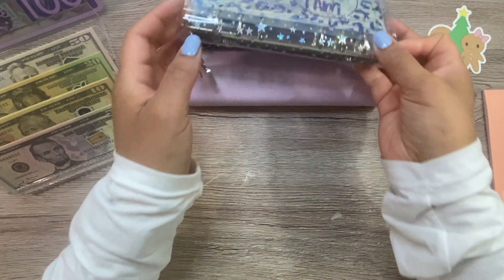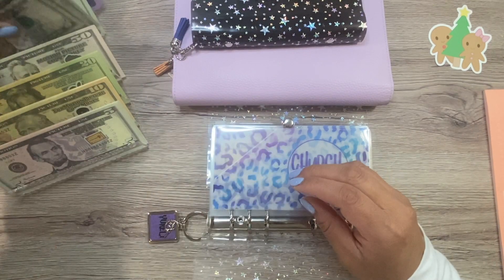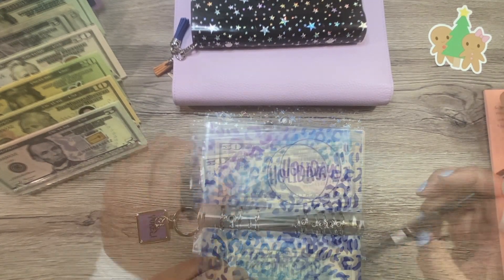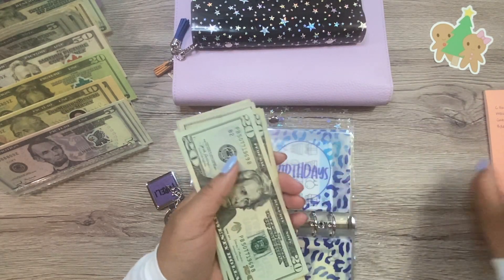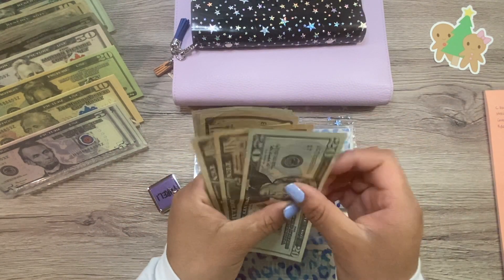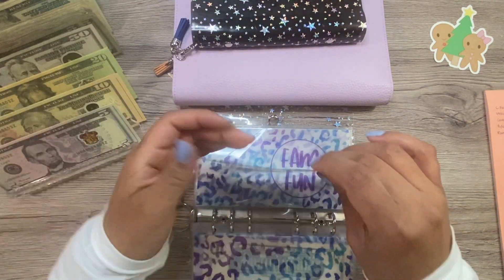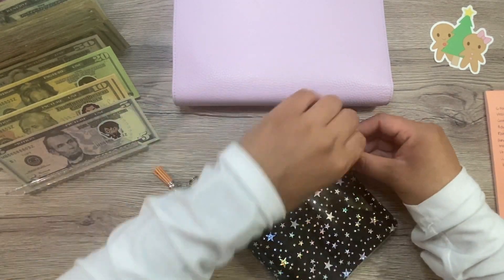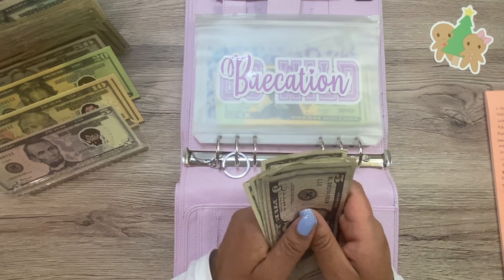BILL SWAP | CASH EXCHANGE | Saving money | Sinking funds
! As a reminder, I am not a financial advisor. I'm sharing our family's journey for motivation and accountability. I appreciate the continued support you all show our family.🥰

💜💜 My Etsy Shop

 Have fun Budgeting!!

💜Prop money: RUVINCE Play Money That Looks...
💜Cash Tray
💜Phone Holder

 I am not a financial advisor. I am only sharing a budgeting process that works for our family.